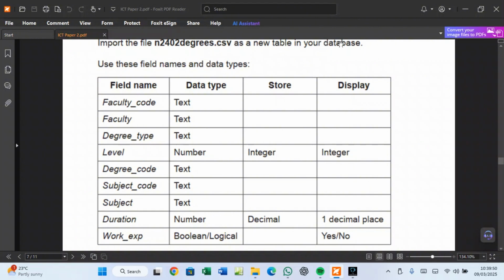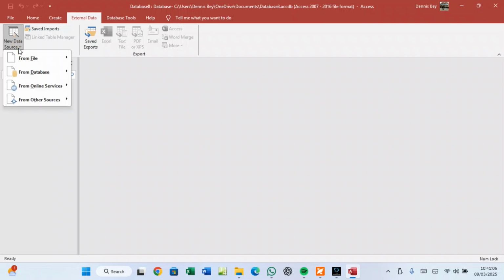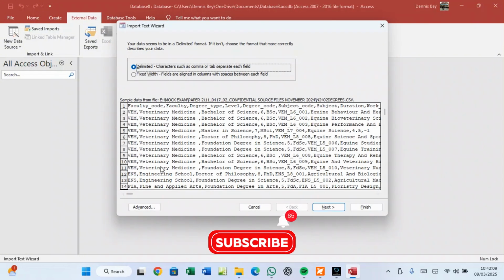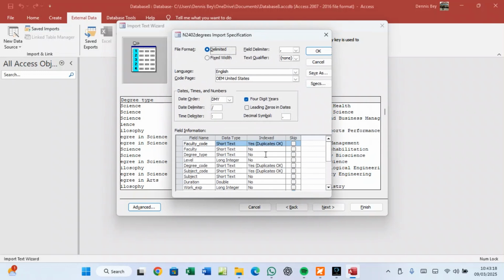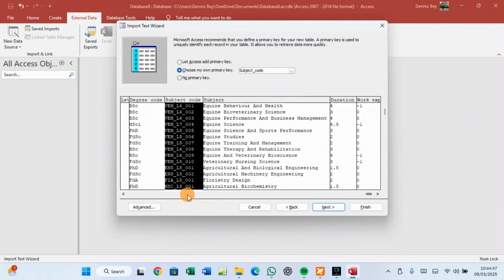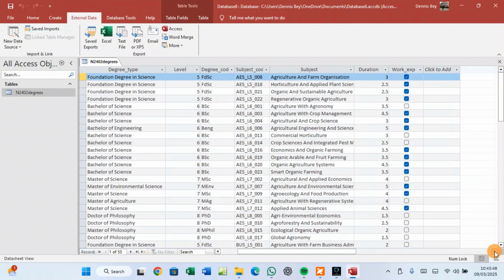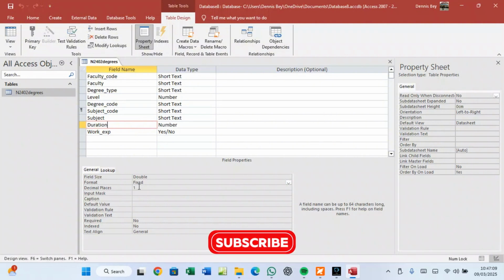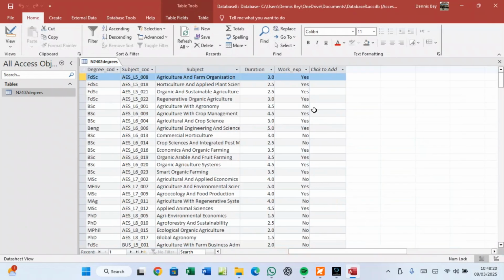Master Microsoft Access Database – A Beginner’s Guide!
Want to learn MS Access quickly and efficiently? This video is perfect for beginners! We'll cover:
✅ Creating Tables, Forms, Queries & Reports
✅ Building a Simple Database from Scratch
✅ Useful Tips & Tricks to Speed Up Your Work